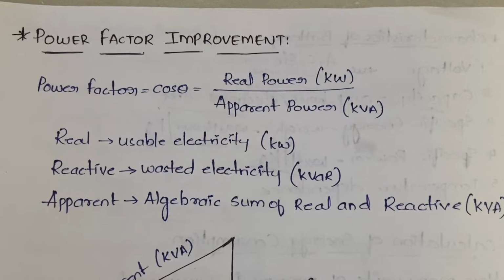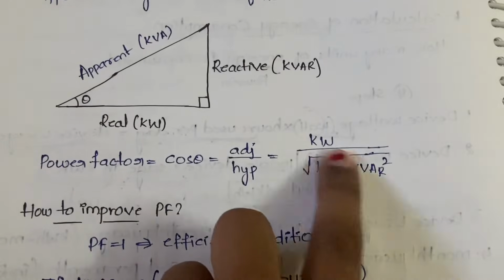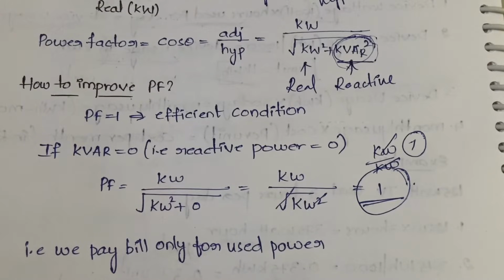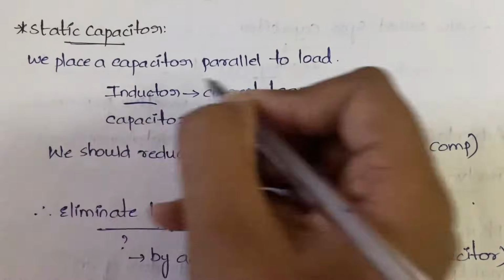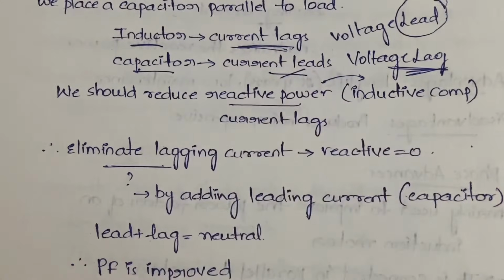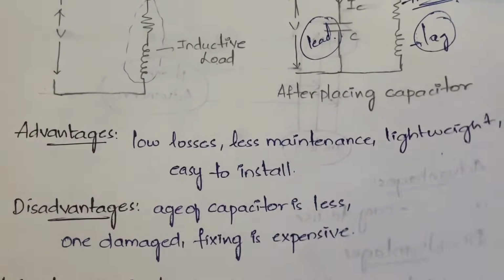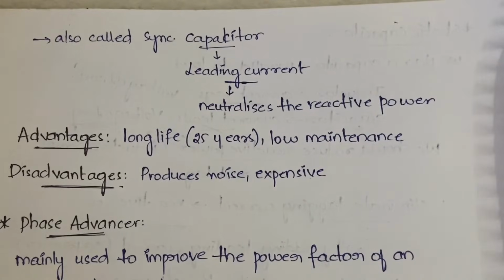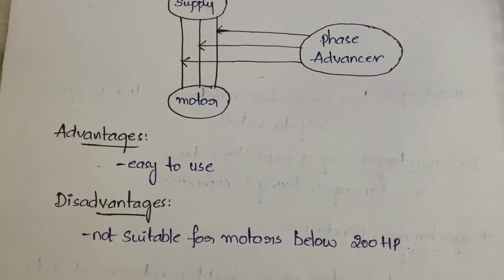Power Factor - Definition, Methods to Improve Power Factor |BEE